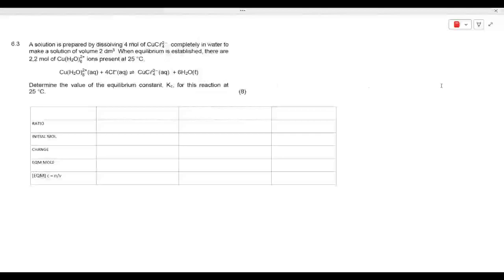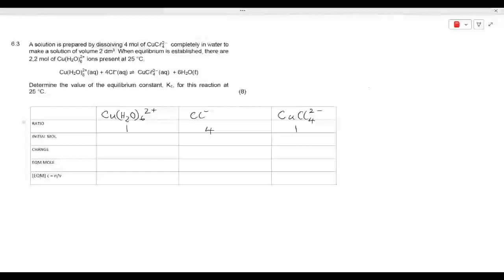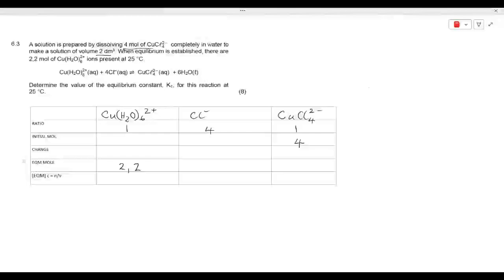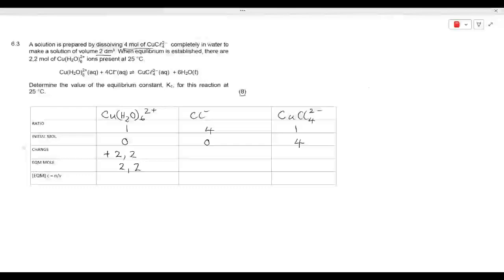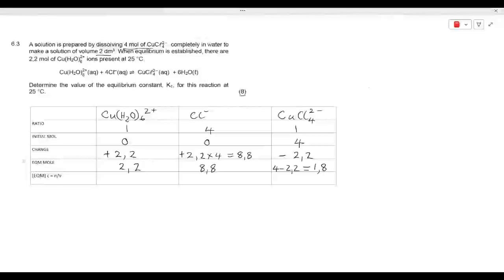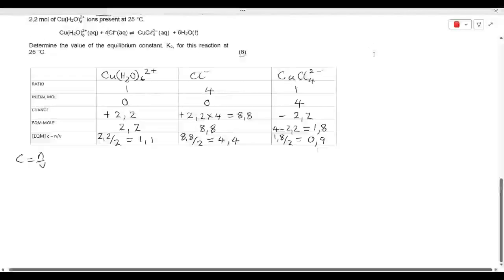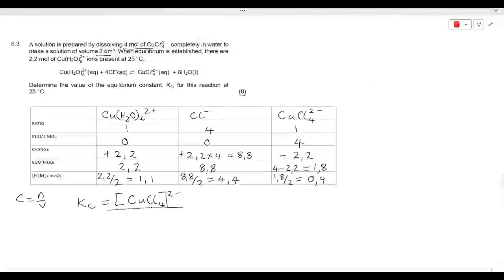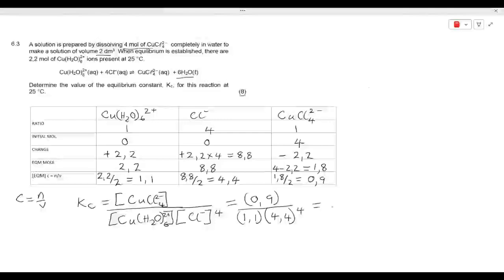This Table Solves Any Kc Problem — Instantly!